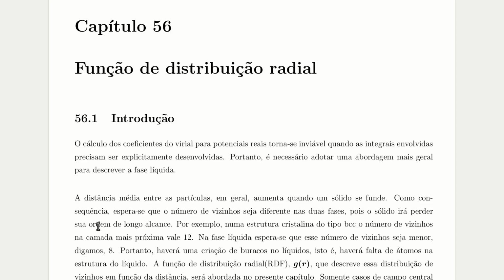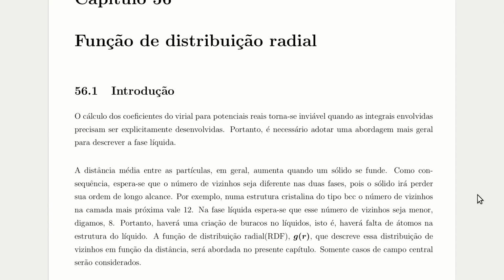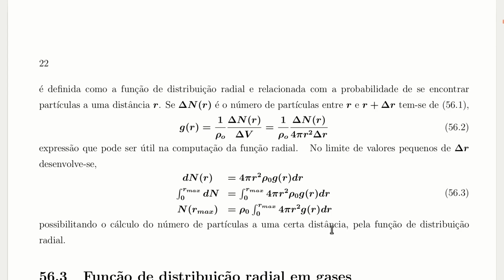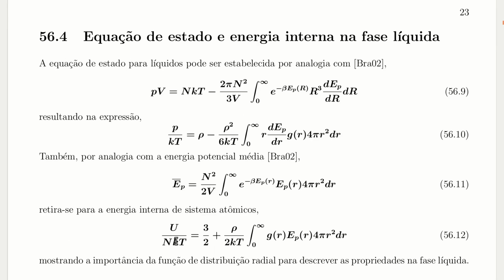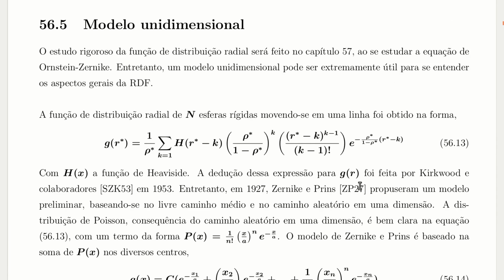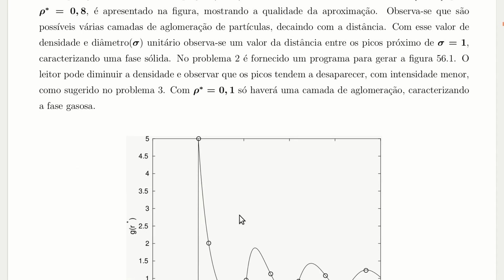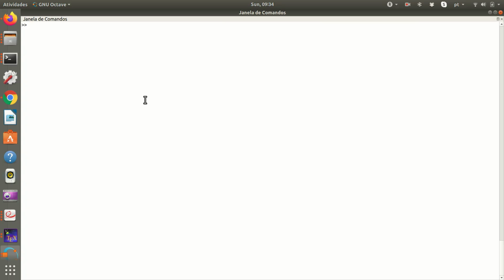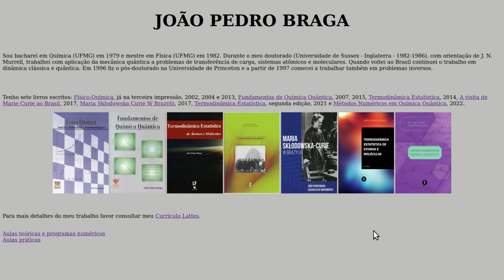The Zernike-Prins model for unidimensional pair correlation function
Please, make reference to,

1)J. P. Braga - Físico-Química, Editora UFV - 2001
2)J. P. Braga - Termodinâmica Estatística de Átomos e Moléculas, Editora Livraria da Física, segunda edição, 2022.

if you use this material.